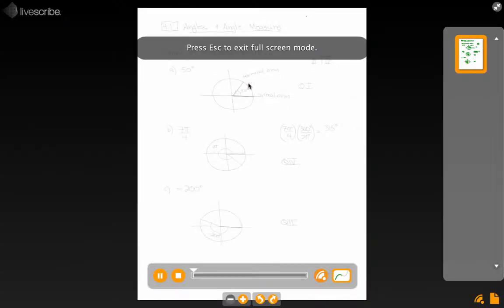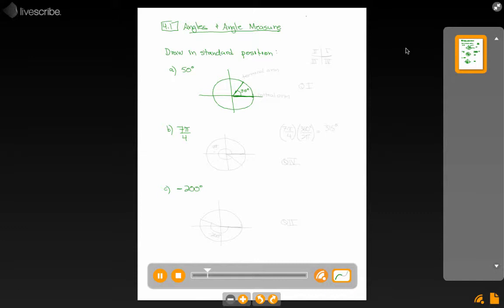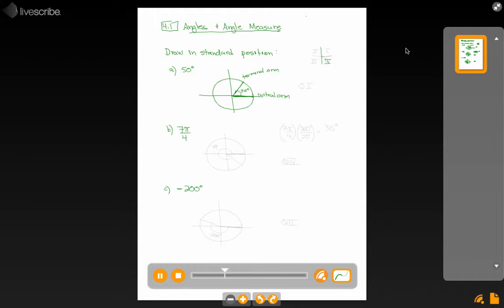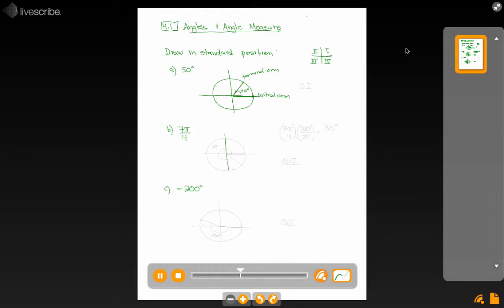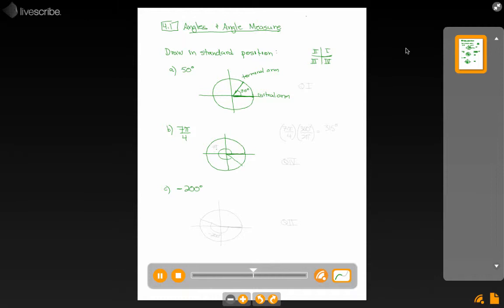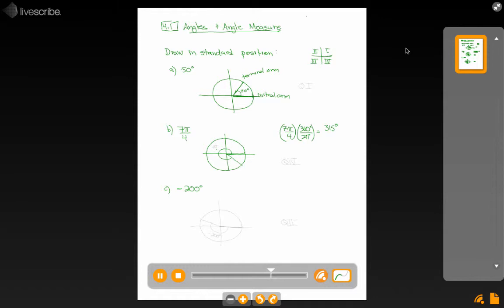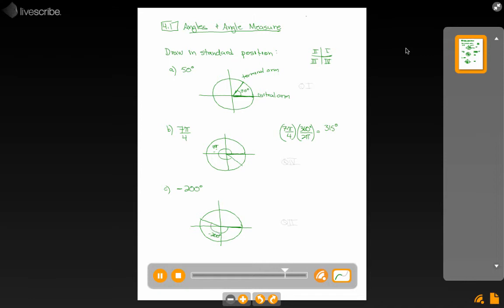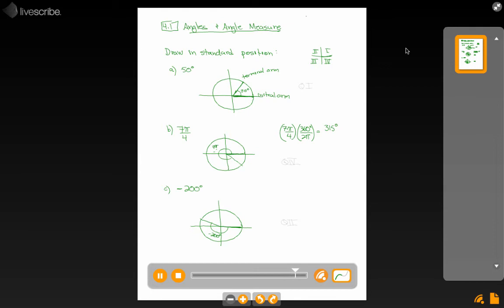Chapter 4 Lesson 1 Example 2 Math 30-1